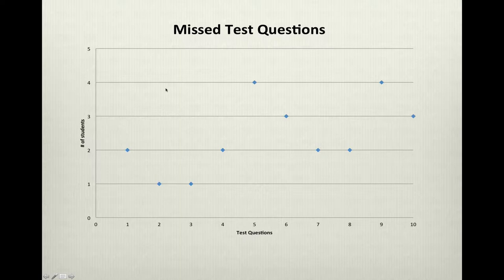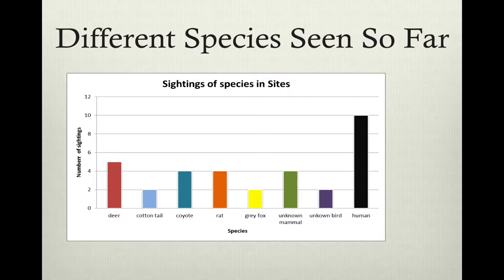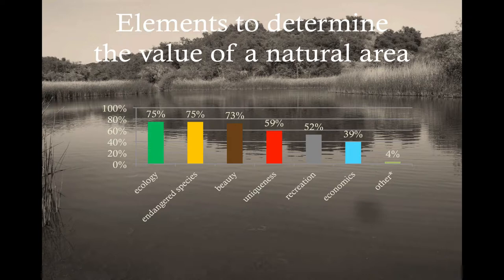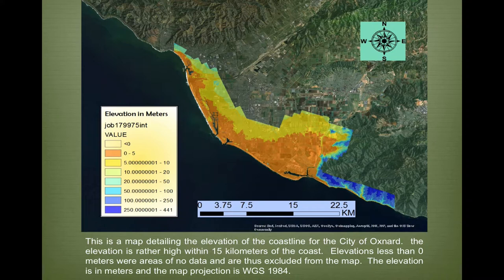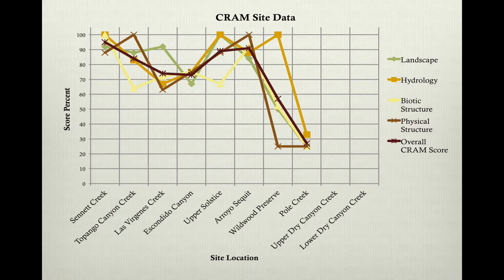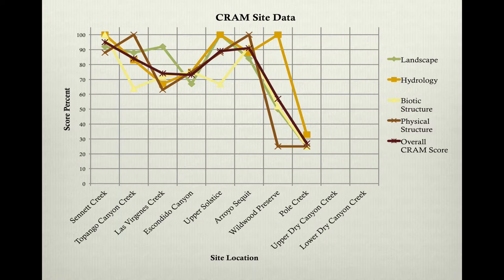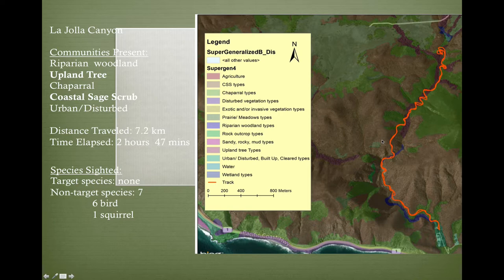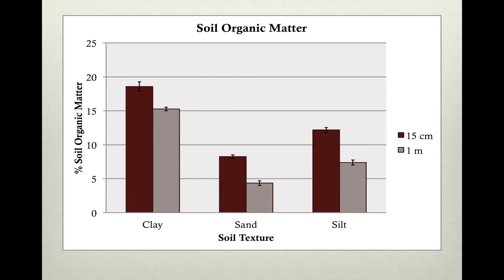Graph Critiquing-Part 2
Here we look over first draft figures and comment on what we like and (more importantly) how we could make these graphs better.